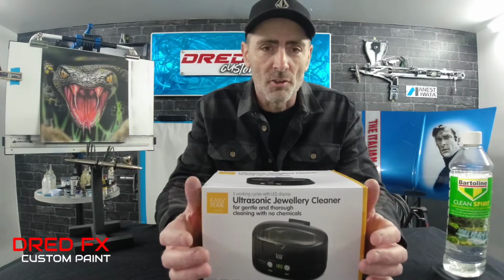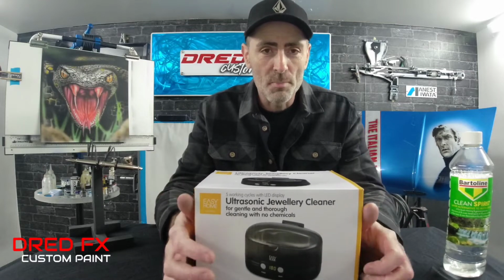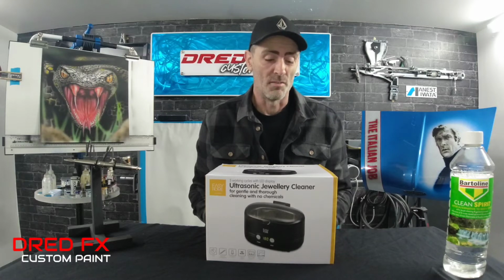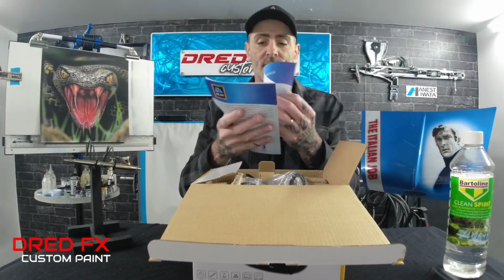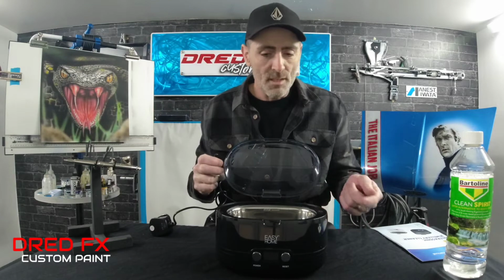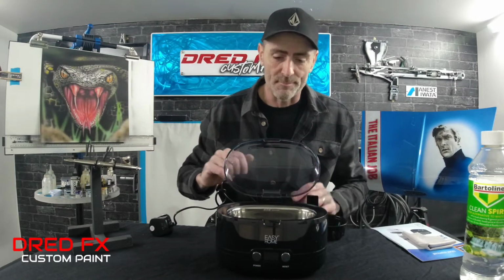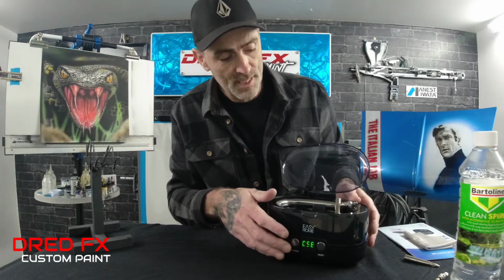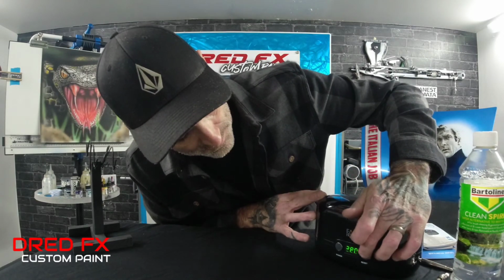Ultrasonic cleaner for your Airbrushes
here's a review on a bargain ultrasonic cleaner from aldi that works great for your airbrushes guys

DREDFX1973